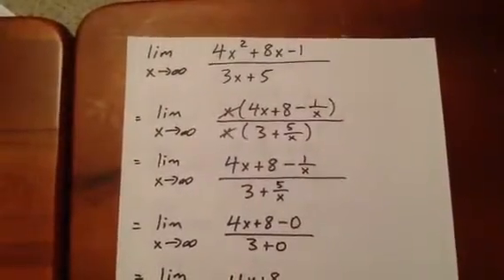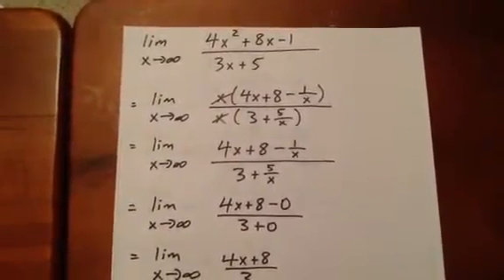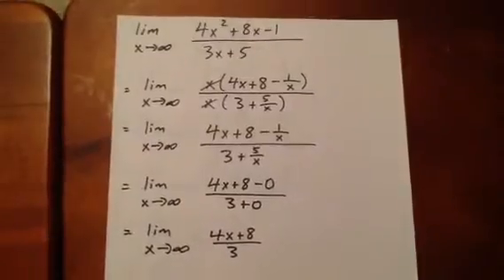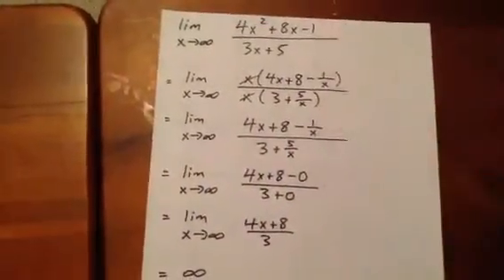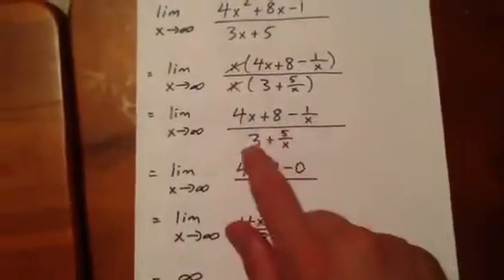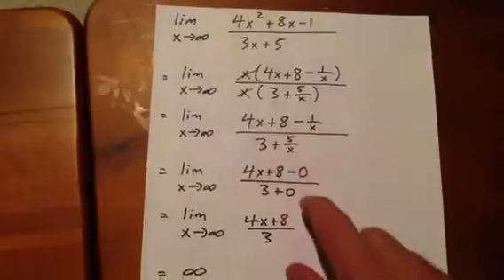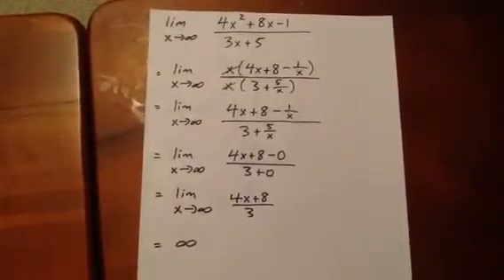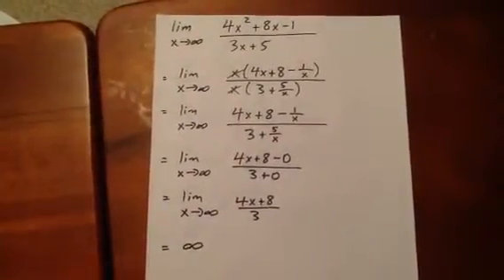Limit as x goes to infinity pt 3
Limit as x goes to infinity